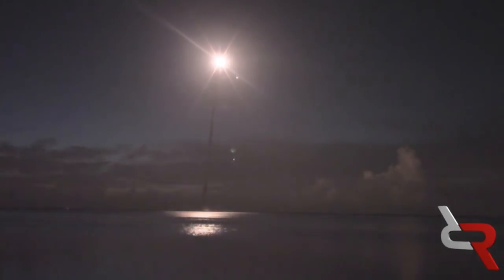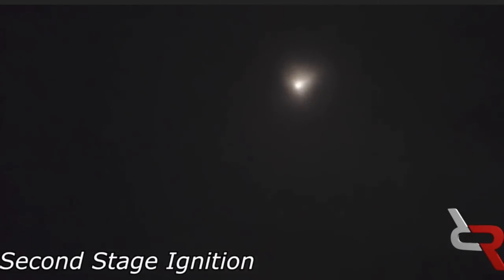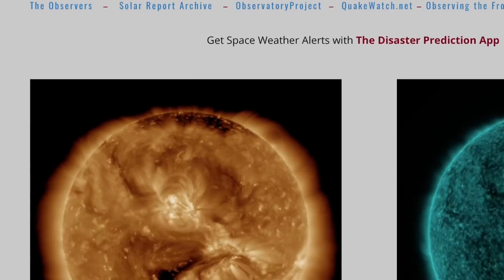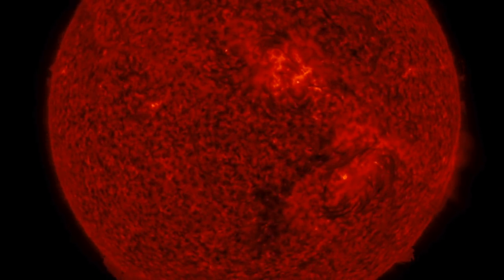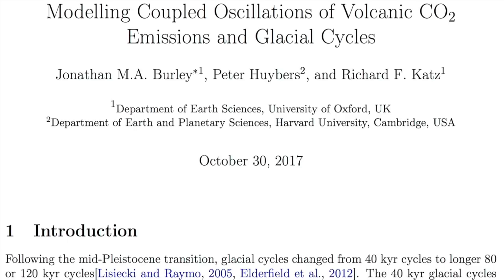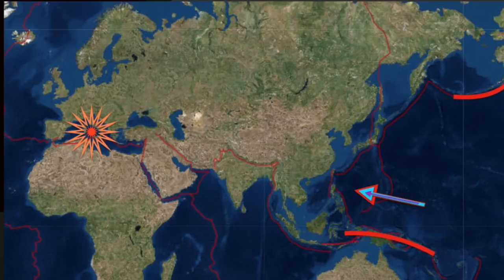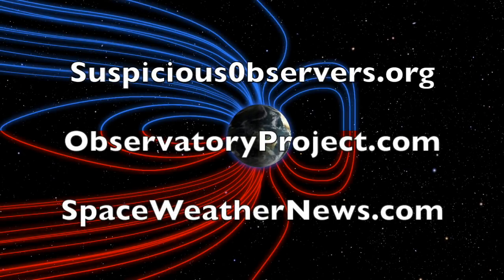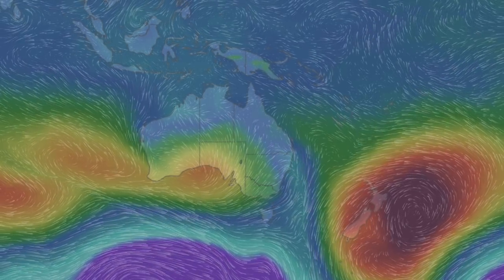Glacial Cycle, QuakeWatch, More Rocket Spirals | S0 News Oct.30.2017